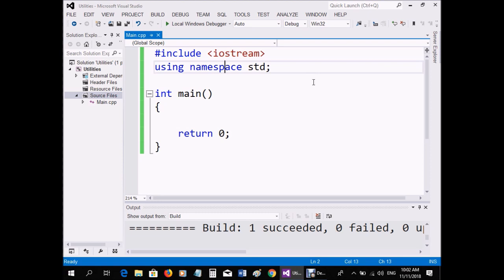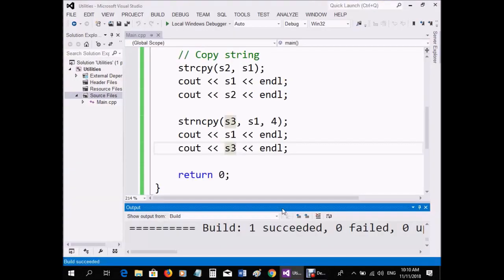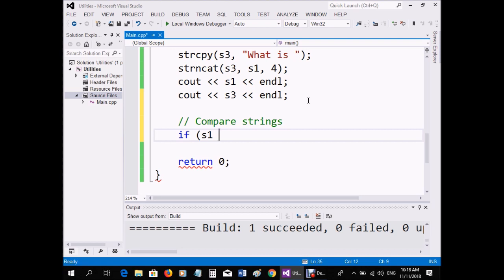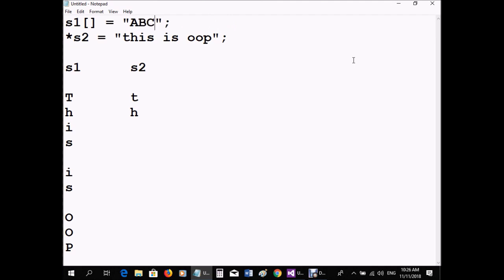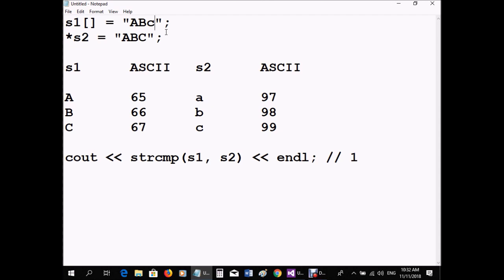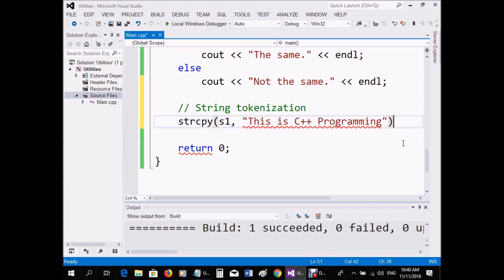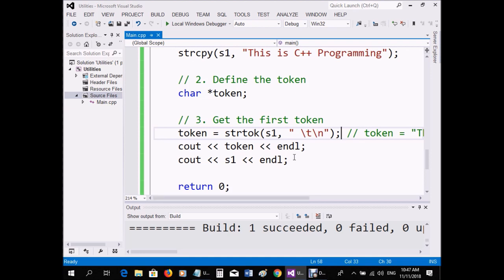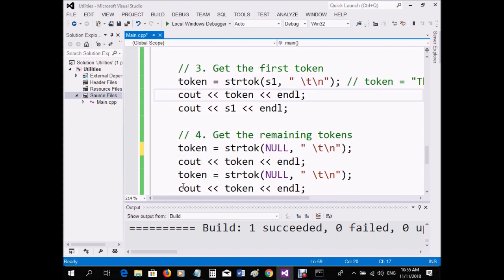017 - String Manipulation Functions 1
017 - String Manipulation Functions 1

This lecture was delivered at the University of Nizwa in the Sultanate of Oman as part of the COMP222 (Object-Oriented Programming) course.